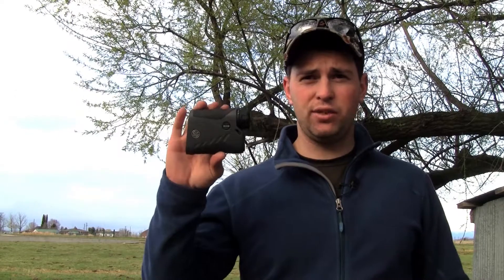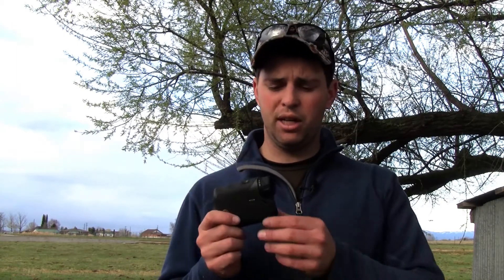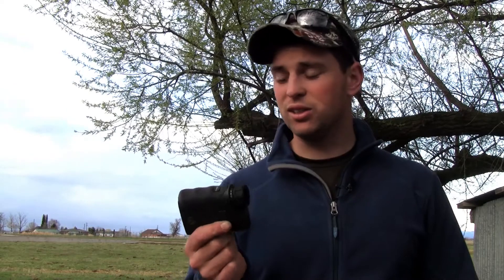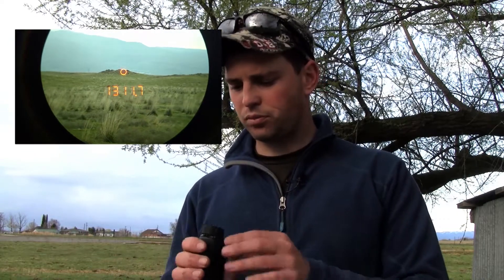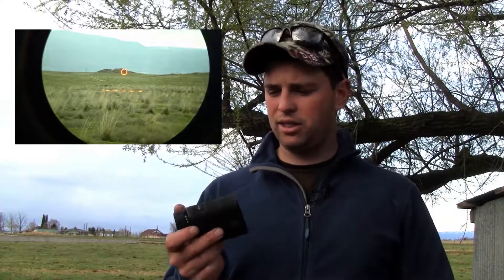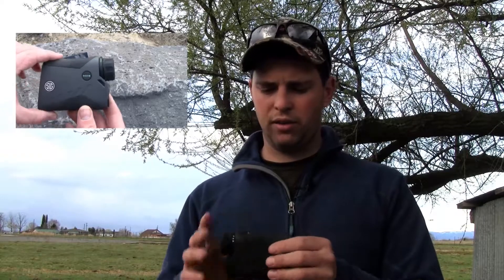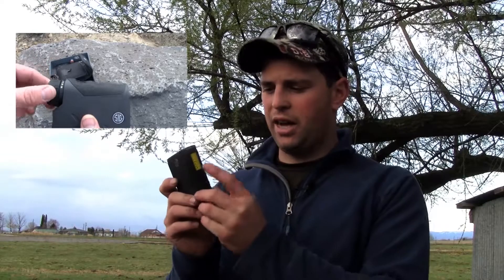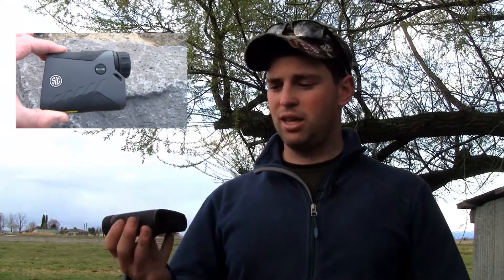Best rangefinder of 2015/2016! Sig Kilo 2000. Best value in rangefinders.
A review of the new Sig rangefinder. Sig kilo2000.  Unboxing and field use. Best bang for your buck rangefinder out there. This is by far the best rangefinder I have used.